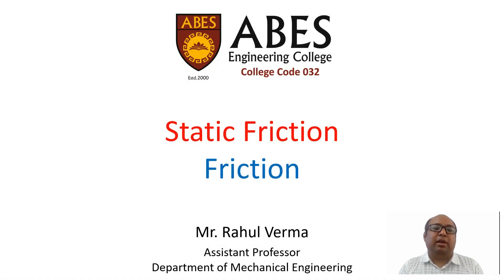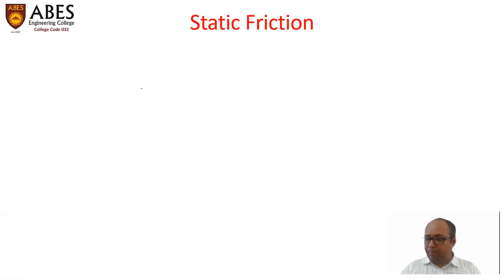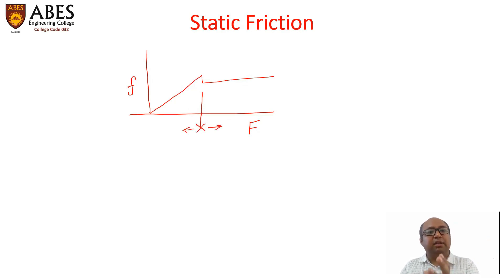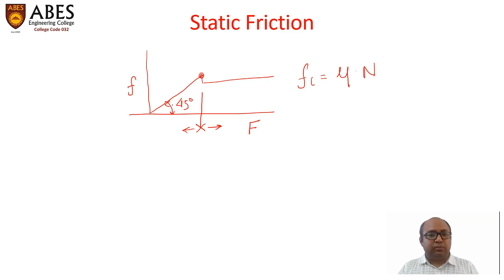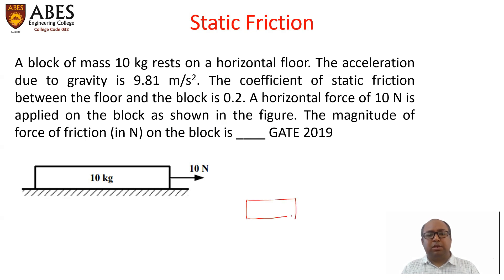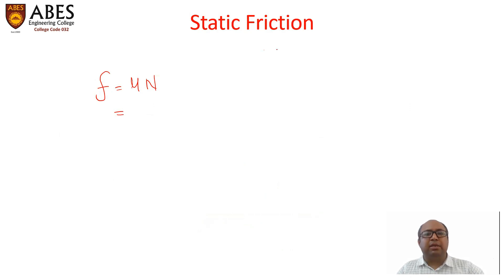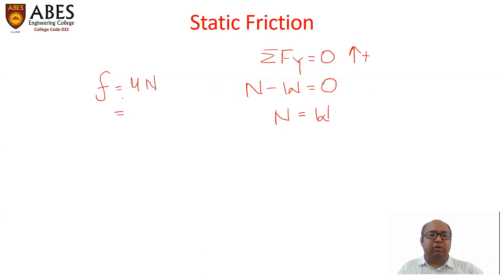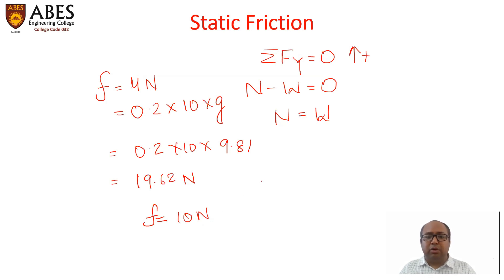Static Friction Frication | Engineering Mechanics | ABES Engineering College, Ghaziabad